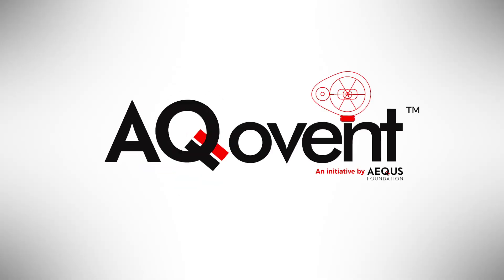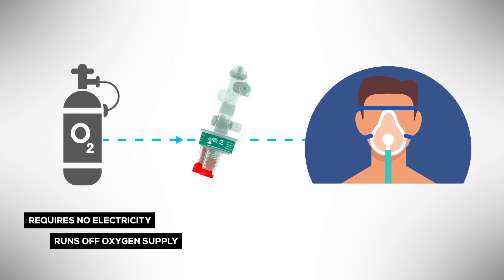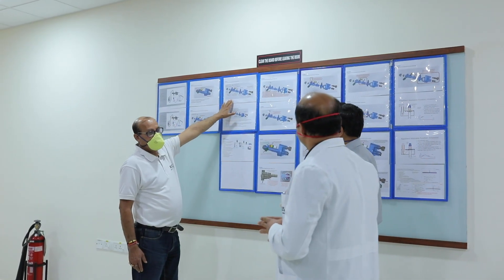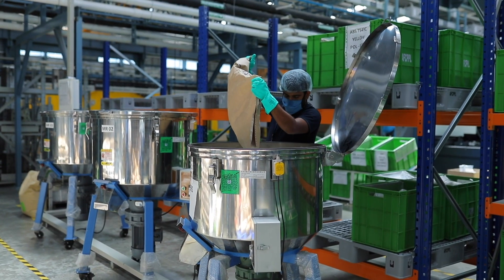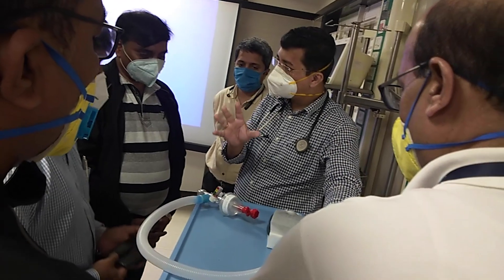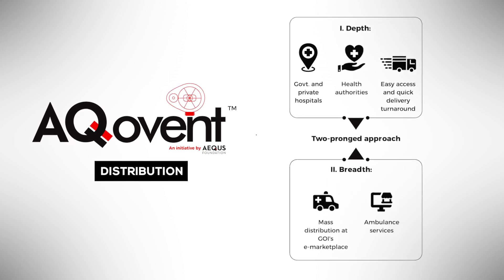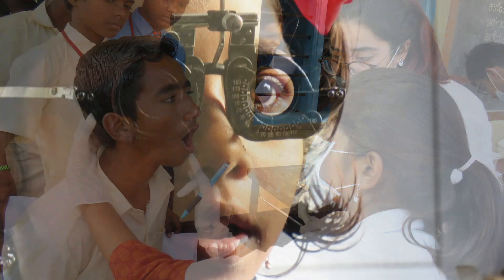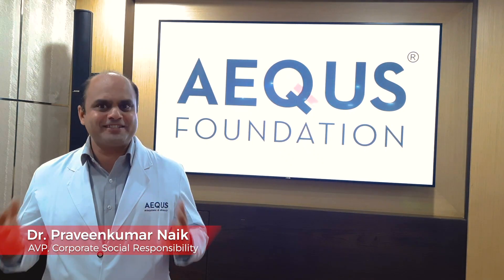AQovent™ - an economical and ecological mechanical resuscitator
Today, as the country battles the COVID-19 pandemic, we extend our support to the nation with the launch of AQovent™, an oxygen-driven emergency resuscitator that can provide constant-flow, pressure-cycled ventilation automatically to patients in respiratory distress. Aequs has manufactured these resuscitators in India based on the license procured on the concept design from the University of Illinois, U.S.A.